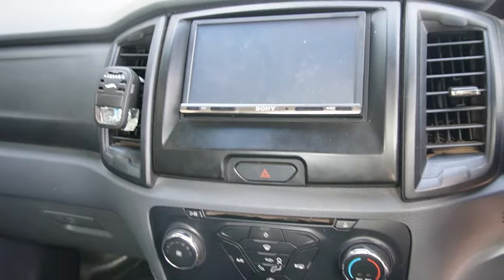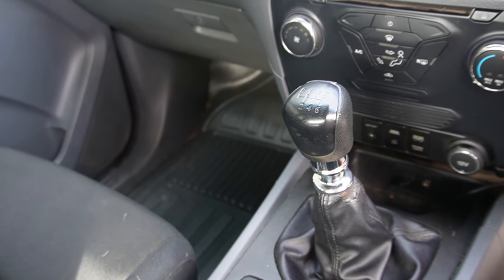I Bought the CHEAPEST RANGER in Australia - 2017 PX2 Ranger Build Begins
Have I made a huige mistake? Only time will tell. Keen to start building the Ranger!